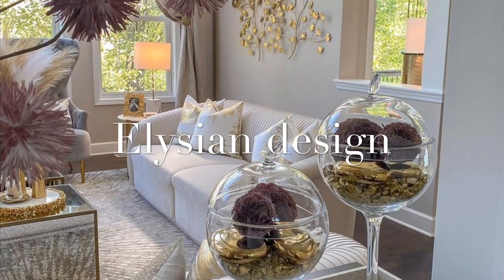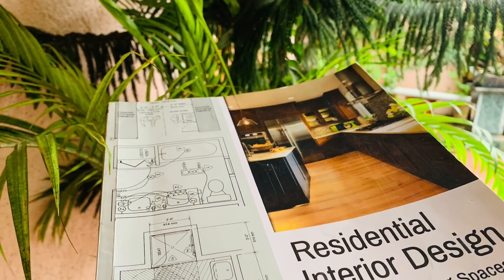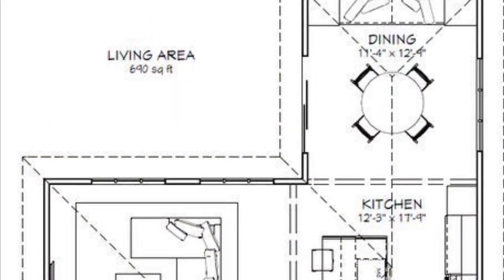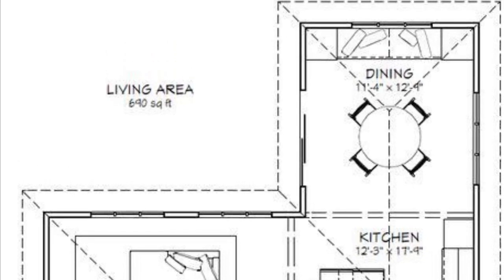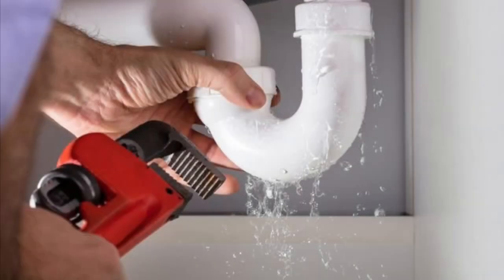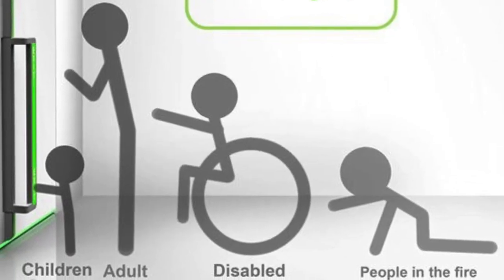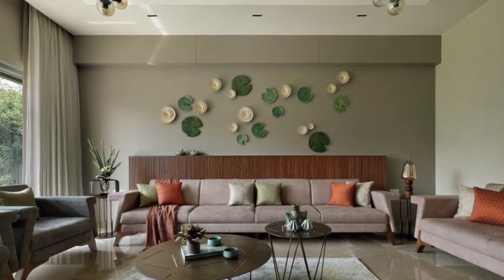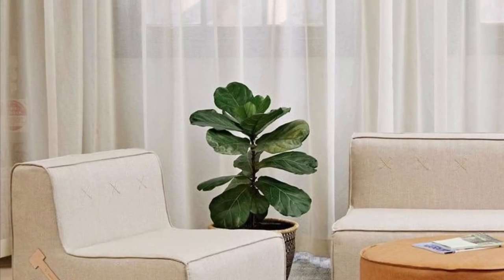Basic interior design “introduction “ | Elysian design